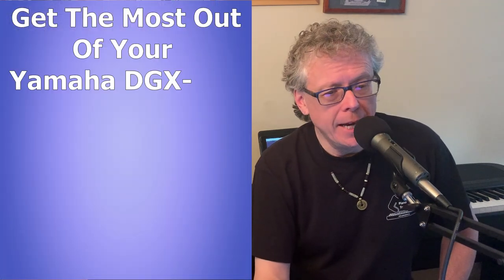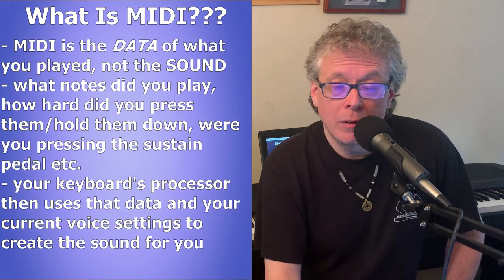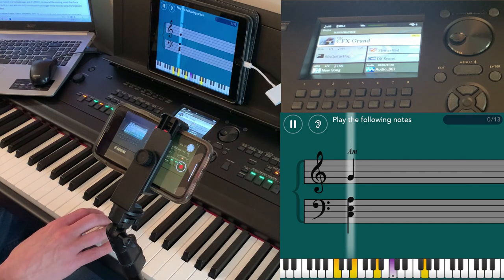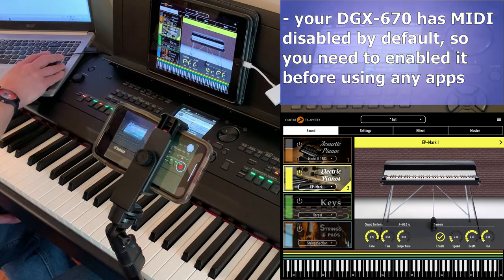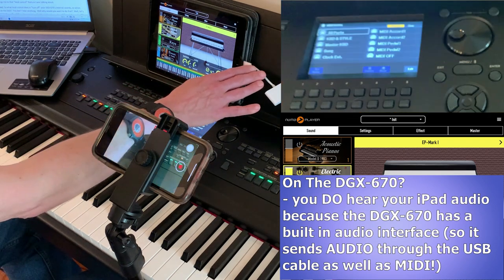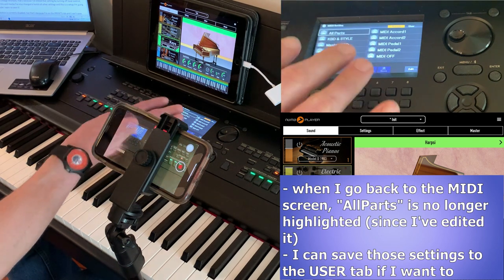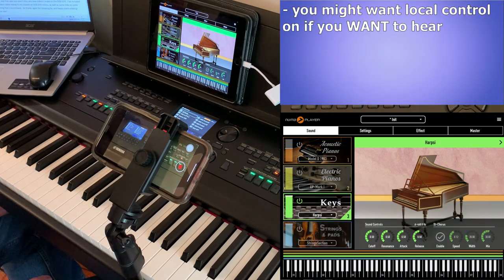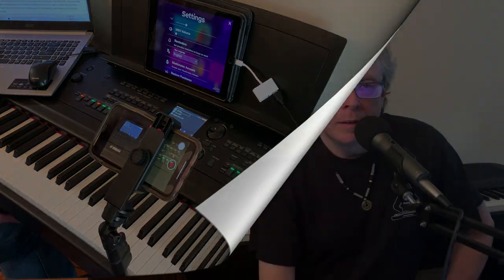Yamaha DGX-670 As A MIDI Controller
Getting The Most Out Of Your Yamaha DGX-670!  Video 3: DGX-670 As A MIDI Controller

In this video I demonstrate how enable MIDI on the DGX-670 (it's NOT enabled by default!), how to save custom MIDI setups, and what "Local Control" is and when you might want to have it enabled/disabled.

Here are some affiliate links if you would like to check out current prices on the Yamaha DGX-670 piano or accessories, as well as some links to some piano training I recommend.

Yamaha DGX-670 (Amazon)
L-300 Wooden Stand (Amazon)
LP-1 Triple Pedal (Amazon)
3rd party triple pedal (I HAVEN'T TESTED THIS!) (Amazon)

Intro: 0:00
What Is MIDI?: 1:17
The Solution:  4:41
How The Built In Audio Interface Comes Into Play:  5:58
Local Control: 6:51
Saving Custom MIDI Setups: 8:08
More On Local Control: 9:50
Closing Remarks:  11:30

Online Piano Training I Recommend:
Online Rock Lessons - USE COUPON CODE "PIANOTONE" if you choose to sign up for the yearly subscription: this will let the instructor know I referred you, and she will include a free 20 minute orientation call with you!

Piano Man Approach
Birds Piano Academy
Birds Piano Academy Blues Level 1
Birds Piano Academy Blues Level 2